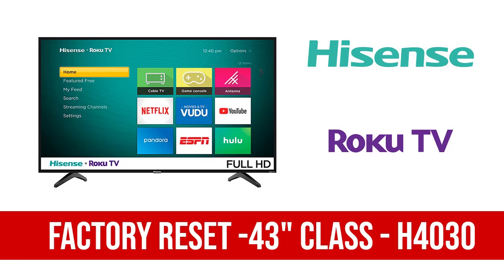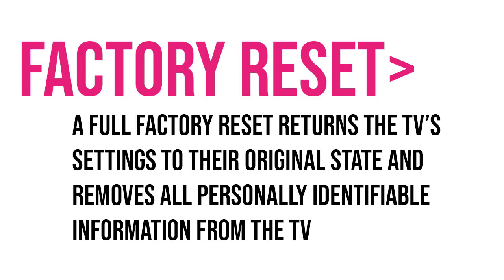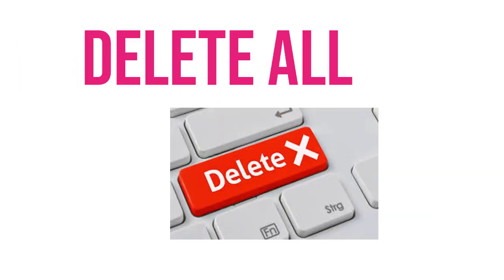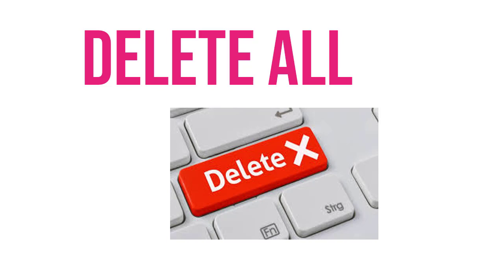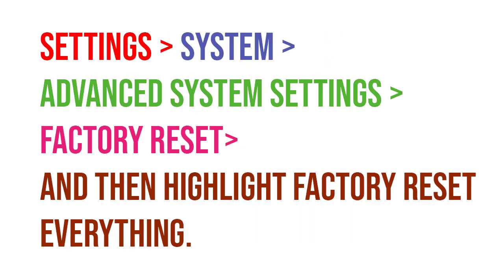Hisense TV Factory reset everything Roku Smart TV 43H4030F1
Do you want design youtube thumbnail and banners

If you want do themeforest template customize and simple webdesign

If you want do logo, flyers, labels, coffee table books, graphic design

Do you want design business card and visiting card
This video show you how to Factory reset everything Hisense TV Roku Smart TV 43H4030F1